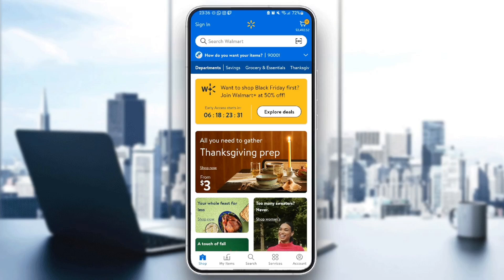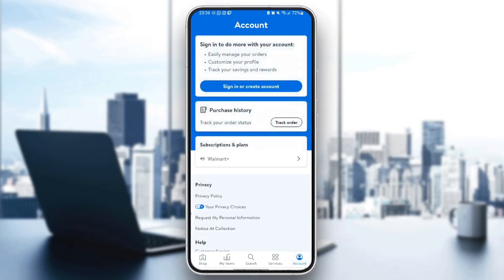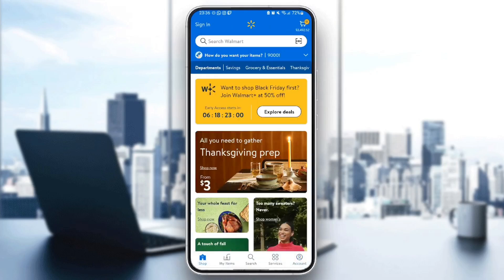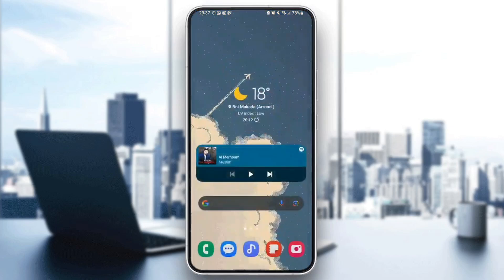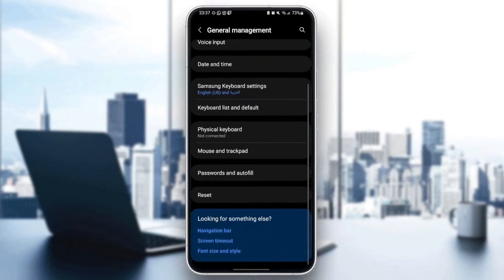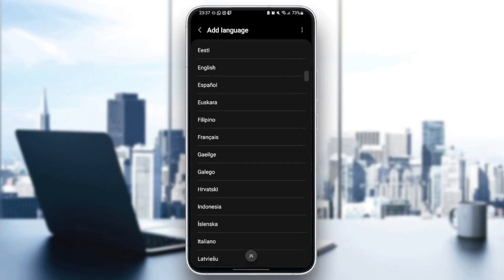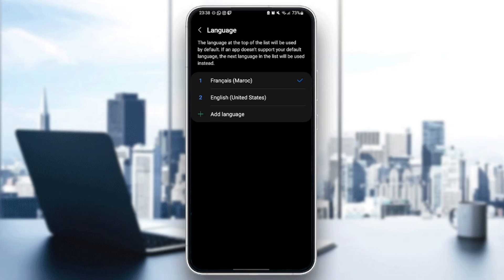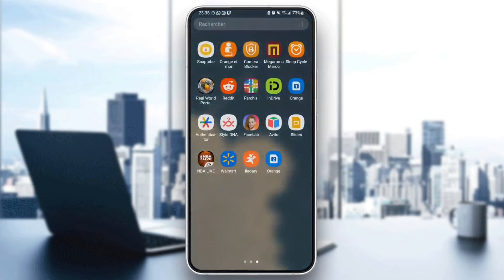How To Change Language On Walmart App Tutorial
Today we talk about change language on walmart app,how to change language on walmart app,how to change the language on walmart app,how to change language on walmart